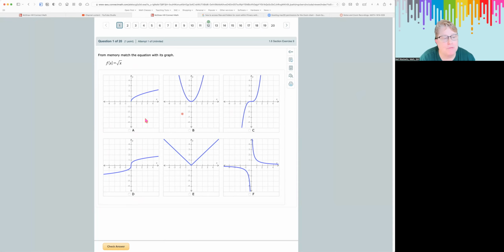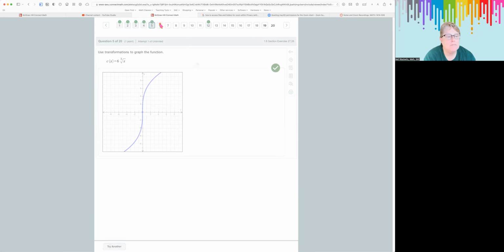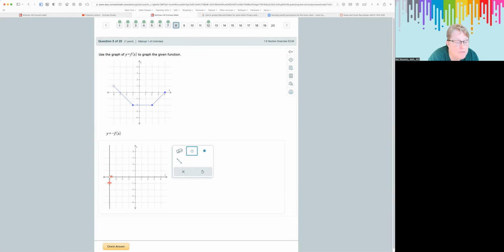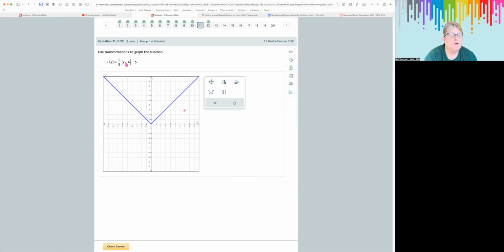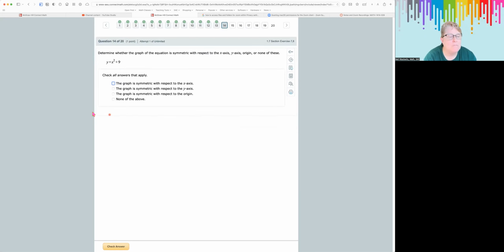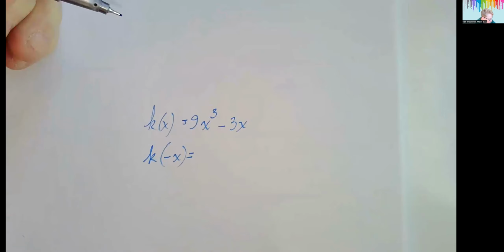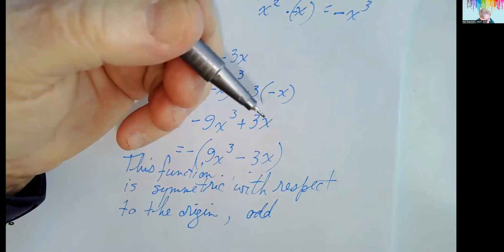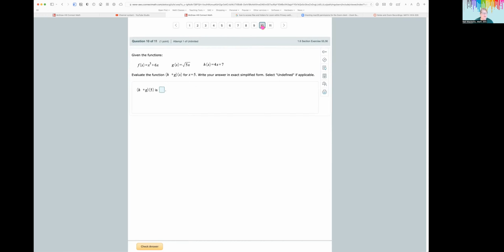Connect Math 1 6 & 1 7